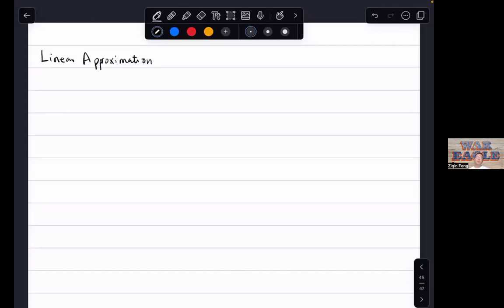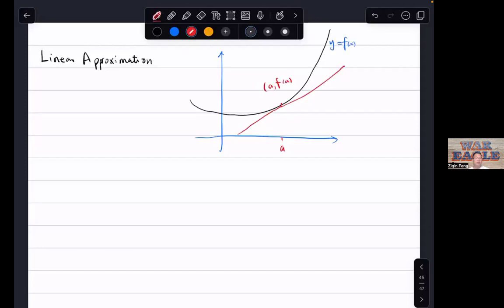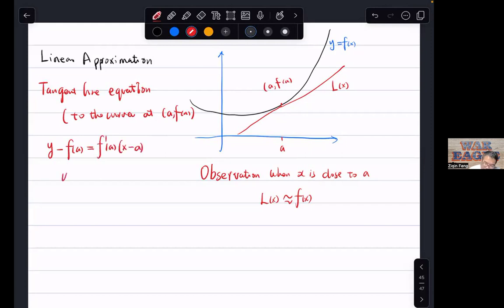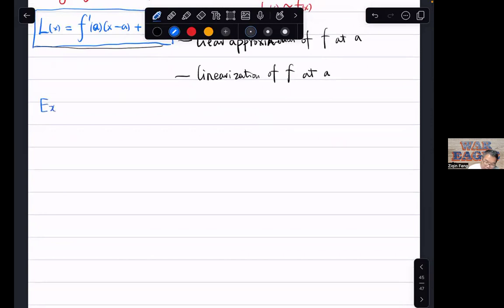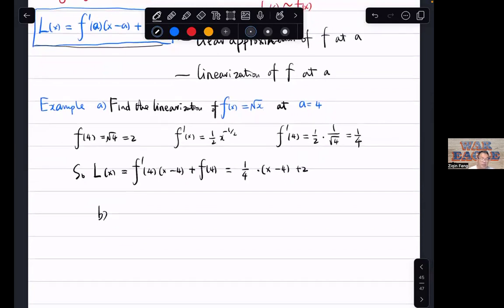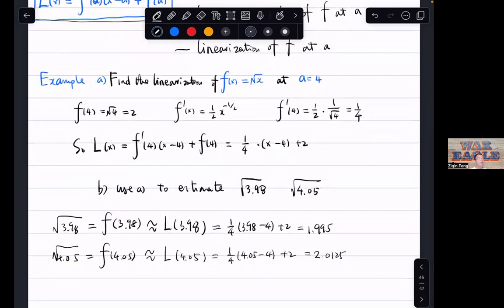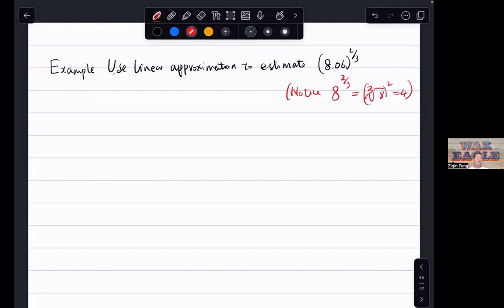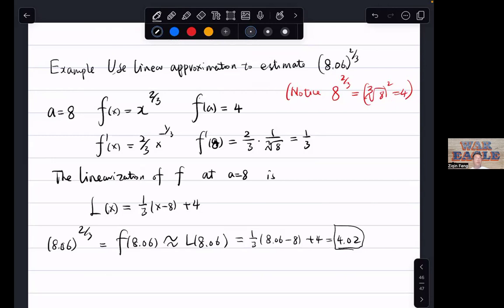Linear Approximation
Section 3.10